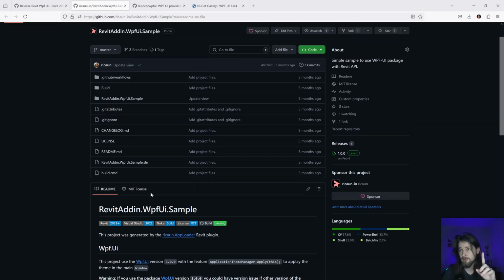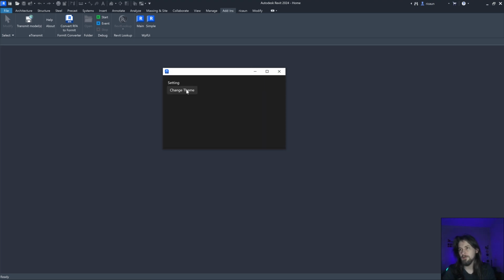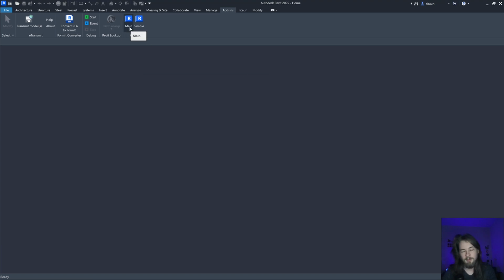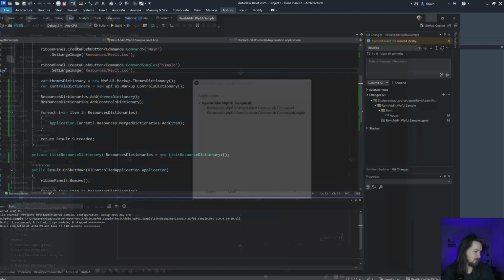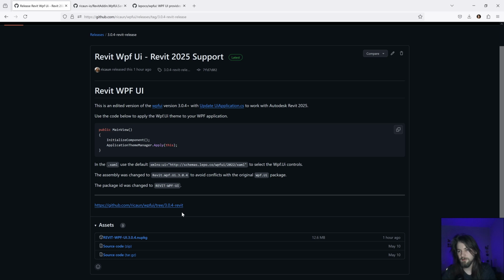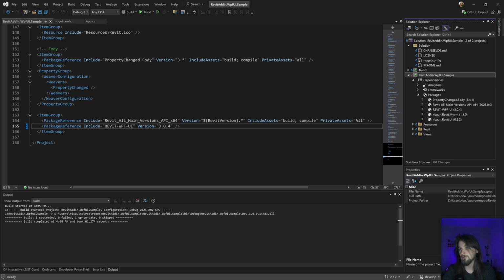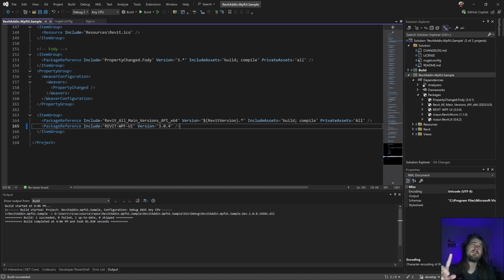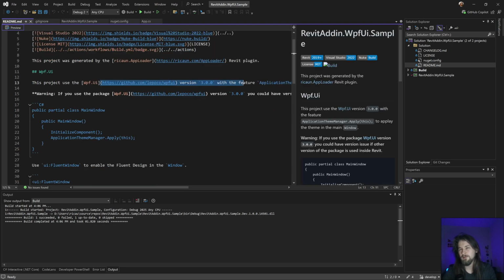Wpf Fluent UI with Revit 2025 - Revit API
Updating the project RevitAddin.Wpf Ui.Sample to use REVIT-WPF-UI package, an alternative version of the package Wpf-Ui.